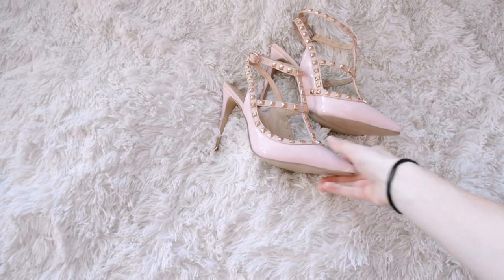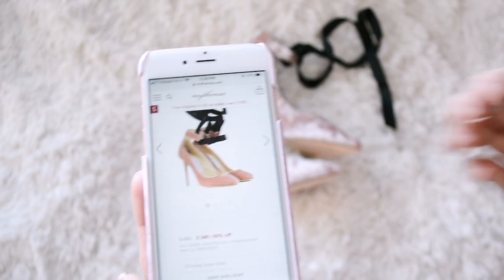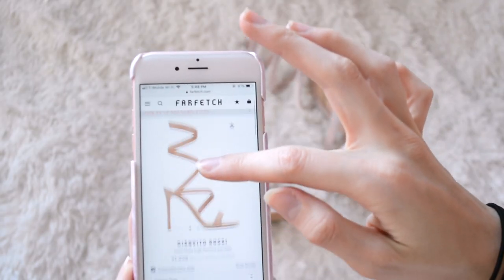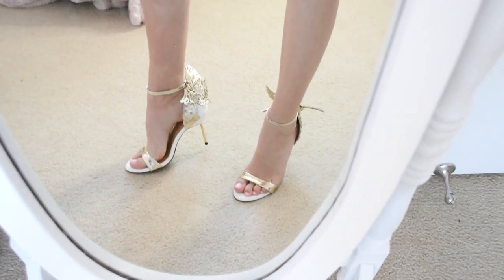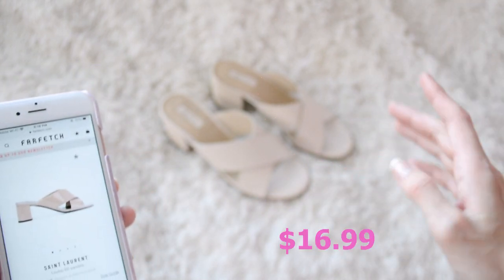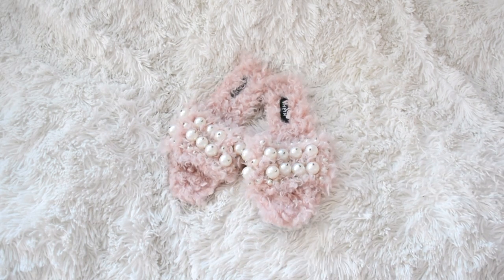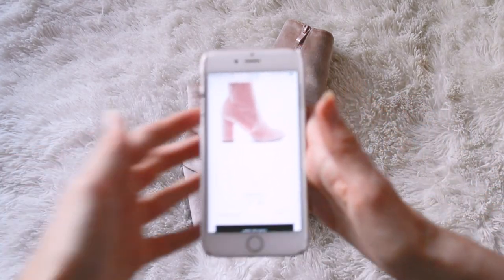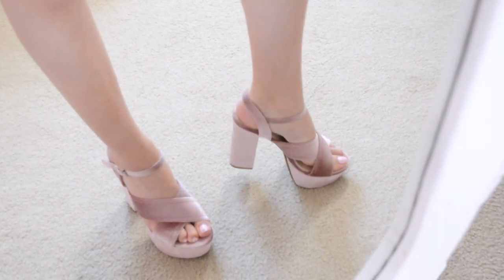DESIGNER SHOE DUPES ♥ FSJ Custom Heels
Hope you guys enjoy this video of all these different designer shoe dupes!
Also notice my little "super cute" bunny though out the video - inspired by you guys always making fun of how often I say the phrase "super cute".  He just totally represents what i think is super cute. 😉

Stone/white low heel ankle boots - (low stock)
White sandal heels
Nude slip on criss cross sandals - (nude out of stock)